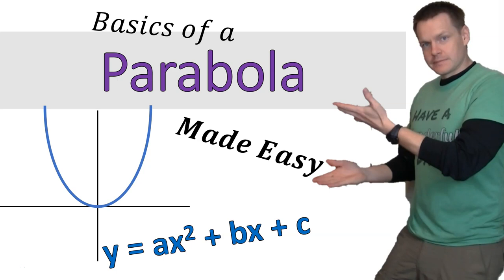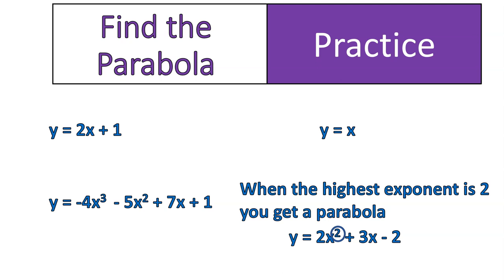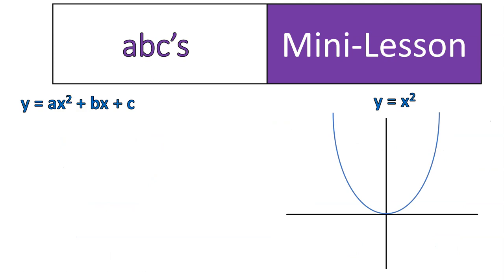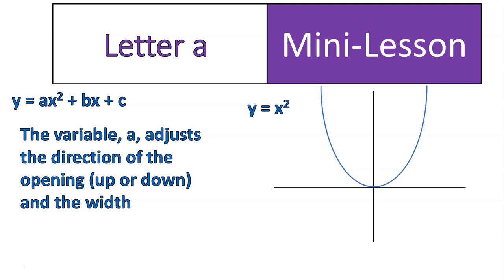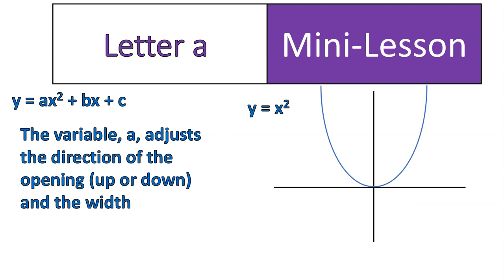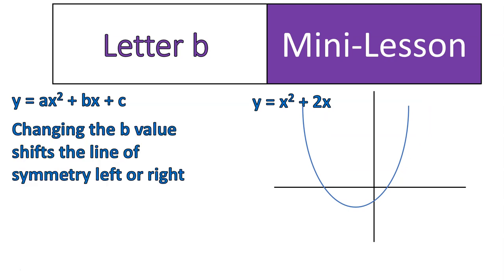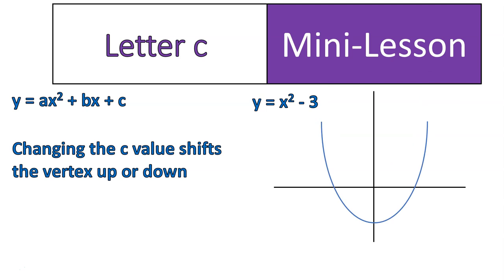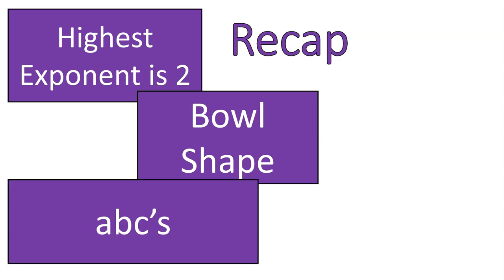What Makes a Parabola Change? | Standard Form Equation | Introduction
This basic introduction to the Parabola is a great way to know what it is, how it changes and the variables in the equation.